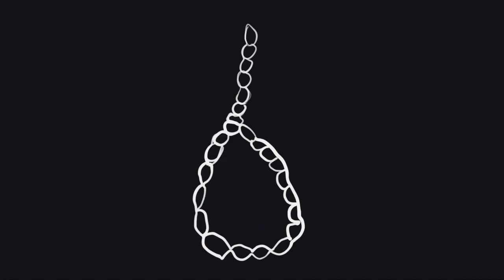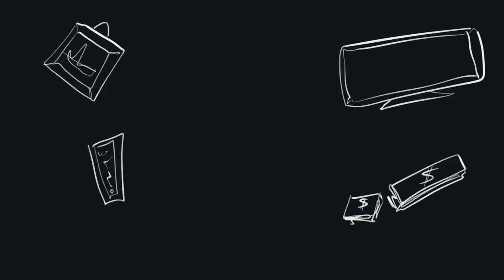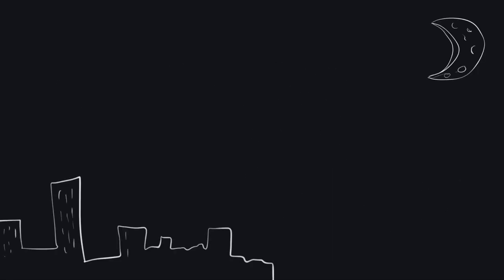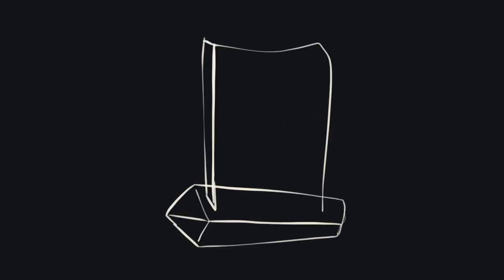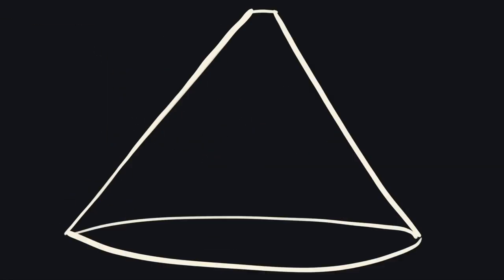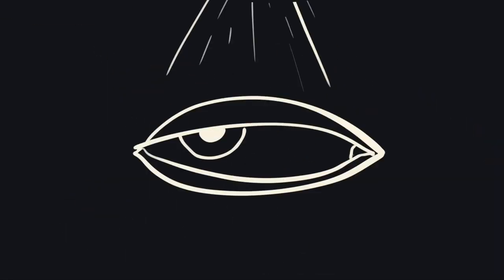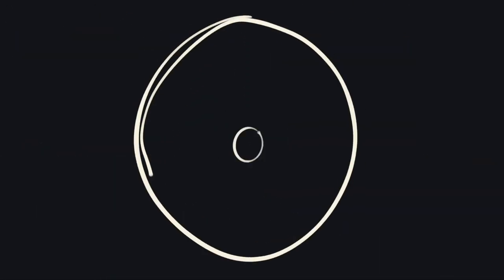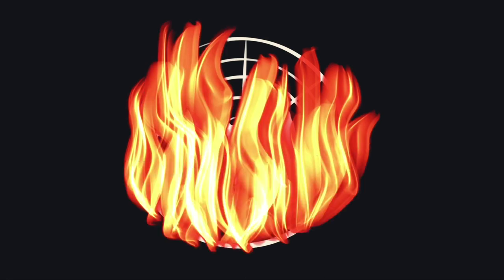05. Jopso x Tensei - Caro a ningun precio (VideoTrip) [YUGEN]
Disponible en Spotify // Beat: Tensei.One // Lyrics: Jopso y Tensei (@hectorjopso @tensei_one) // Video: @gxrkxsx

Yûgen es un concepto con el que ambos nos sentíamos identificados, antes de siquiera conocerlo, antes de conocernos, antes incluso de empezar con la música. Ambos creemos en los múltiples significados que puede tener una obra, dependiendo de la persona que la contemple y sus circunstancias, es exactamente lo que nos nace al hacer música, ser naturales y por lo tanto únicos, ayudar y ayudarnos a conocer y a conocernos.